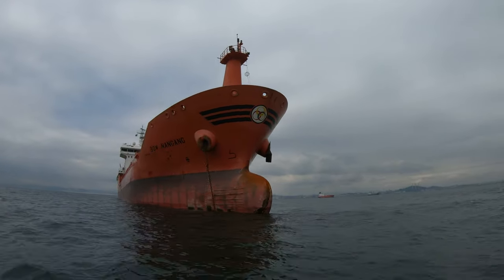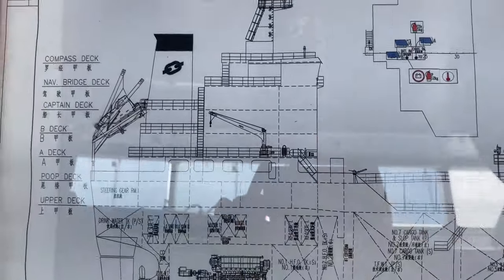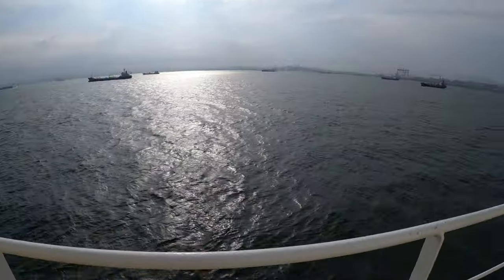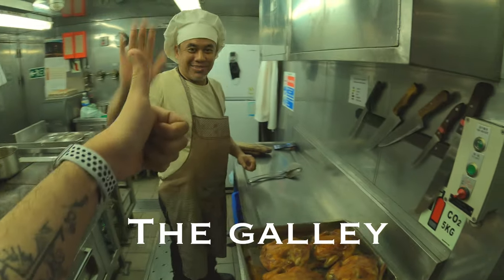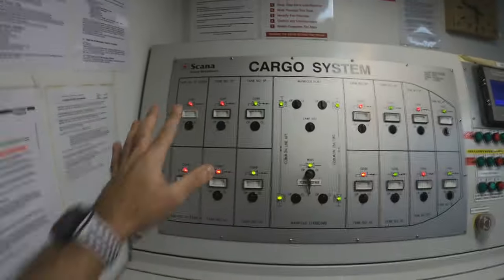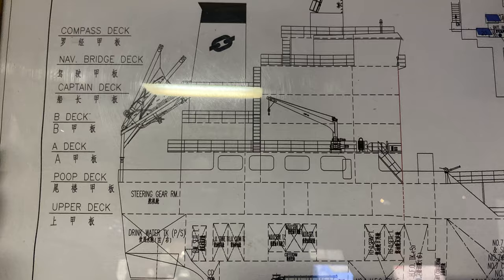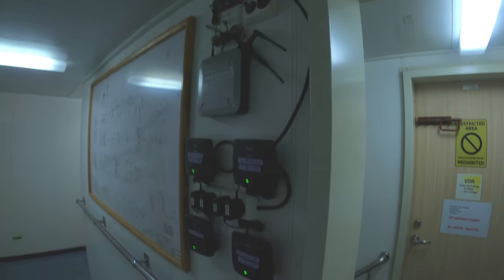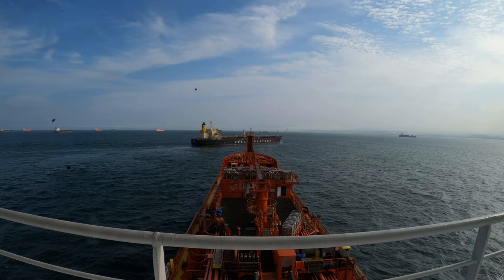20 million$ MEGA CARGO SHIP ACCOMMODATION TOUR!||DANGEROUS CHEMICAL TANKER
ACCOMMODATION TOUR🤙🏻

Life at sea

GOPRO VLOGS!

MY MIRROLESS CAMERA - CANNON M50

This video shows u the accommodation of a real life chemical carrier!
Cargo ships are very different to passenger and cruise ships and thats what you will see in this video

Ive lived on this ship for over 6months and in this video i show you guys, another glimpse of life at sea!

Gear - Gopro hero 8 black & gopro max
Editing suite - LUMAFUSION